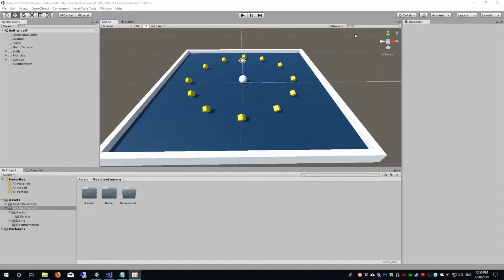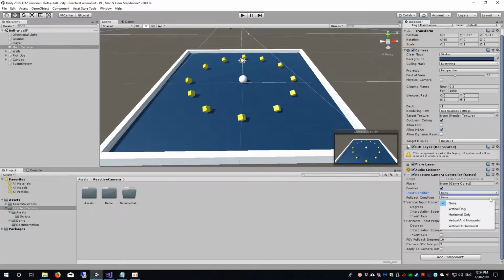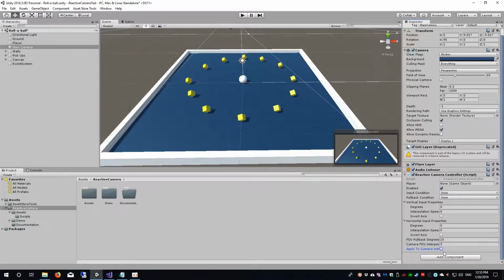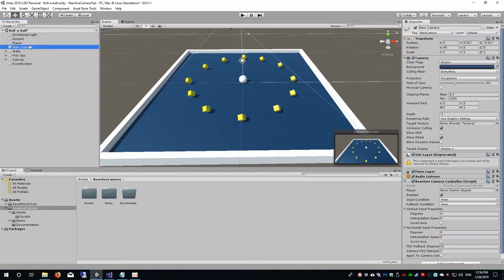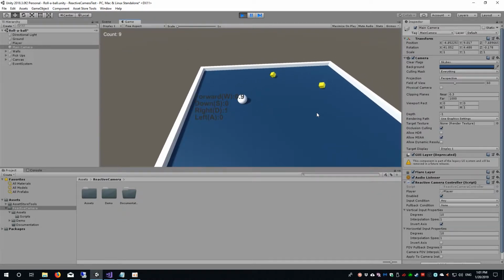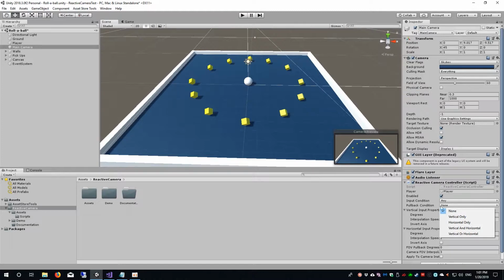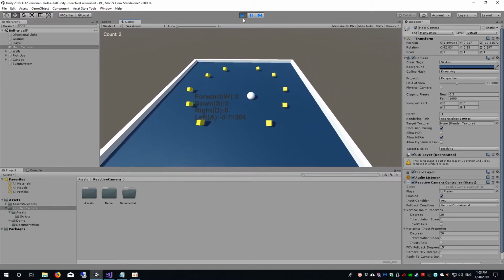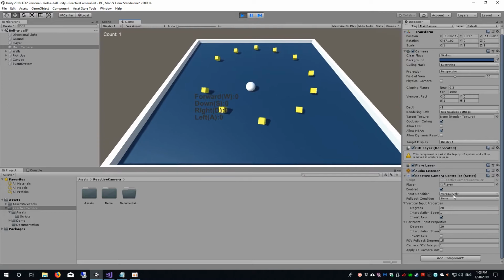Reactive Camera Controller for Unity - Demo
Empower your camera system to dynamically react to input in a variety of ways (pan, tilt, zoom in/out FOV).

The Reactive Camera Controller replaces the default Camera Controller in order to provide reactionary functionality to your camera. It allows your camera to move according to left/right/up/down keyboard input.

Features:
- Pan when right/left input - Configurable degrees and interpolation speed
- Tilt when up/down input - Configurable degrees and interpolation speed
- Roll when right/left input - Configurable degrees and interpolation speed
- FOV change during input - Configurable distance and interpolation speed
- Camera will smoothly return to original position when there is no input.

Easy setup: Replace the default Camera Controller with the Reactive Camera Controller, set the Player property to point to your character actor and set how you want your camera to react according to Horizontal/Vertical axis inputs!